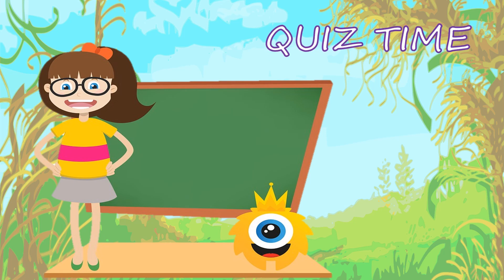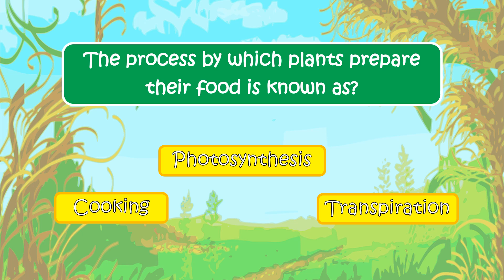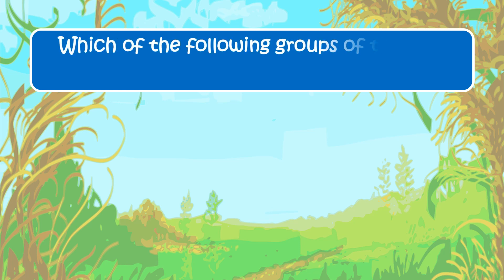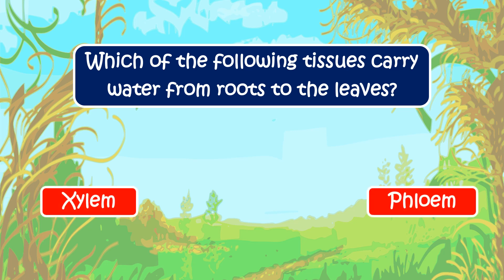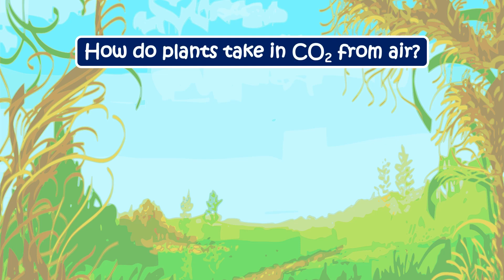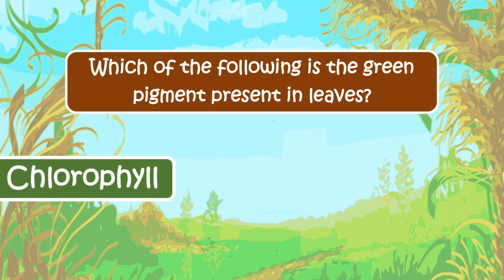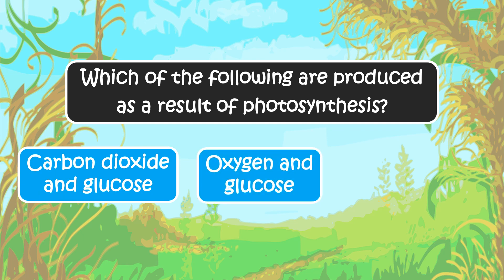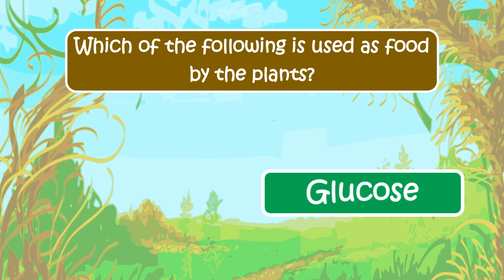Quiz Time l Photosynthesis l Science for Kids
This video is a simple quiz on concepts of photosynthesis for students of grades 3 to 6. After all self-assessment is a necessary part of learning. Try out the quiz and if you need any help watch the video lesson on Definition of Photosynthesis